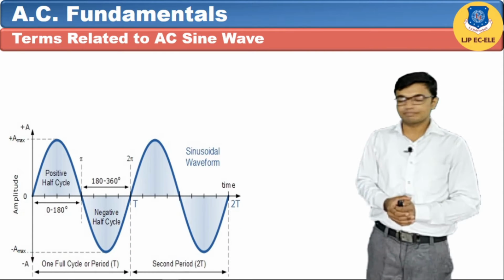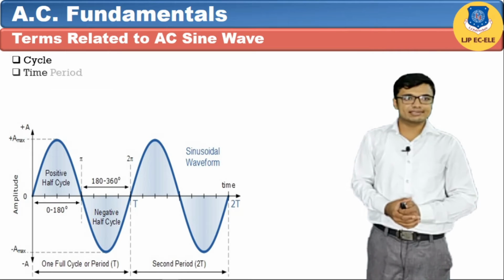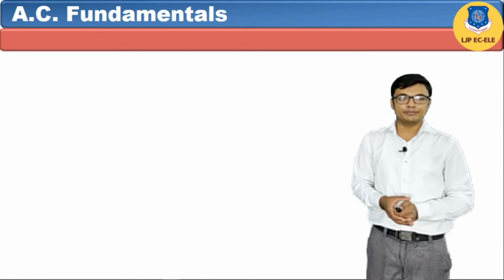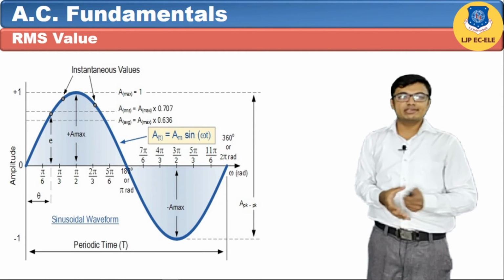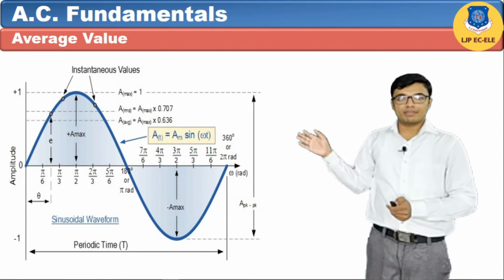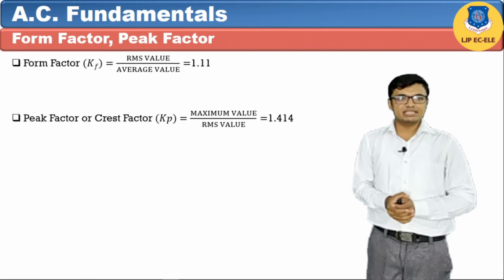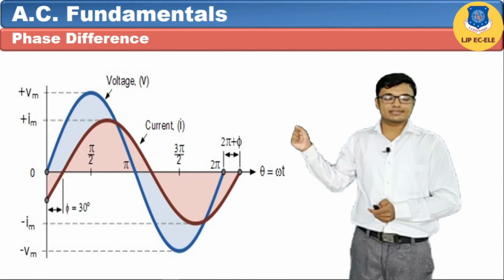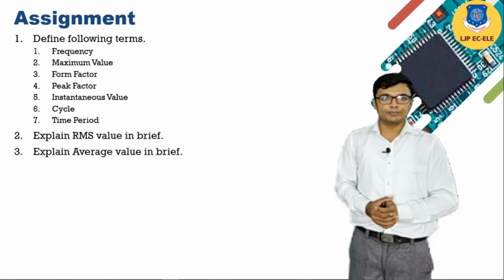ACC - Terms Related to Sine Wave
Terms Related to AC Sine Wave: Cycle,Time Period, Frequency, Instantaneous Value, Maximum Value, RMS Value, Average Value, Form Factor, Peak Factor, Phase, Phase Difference,